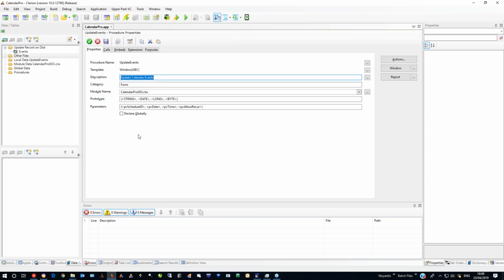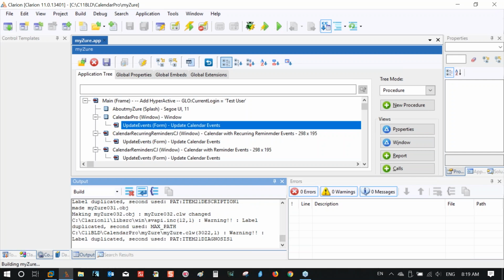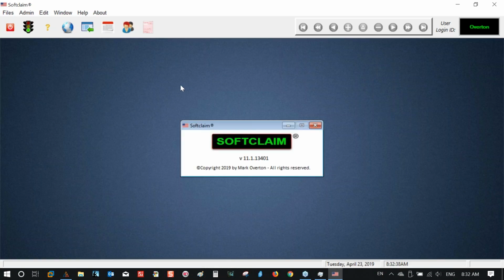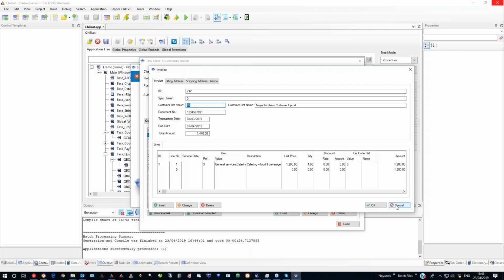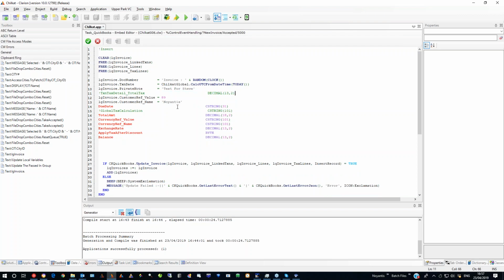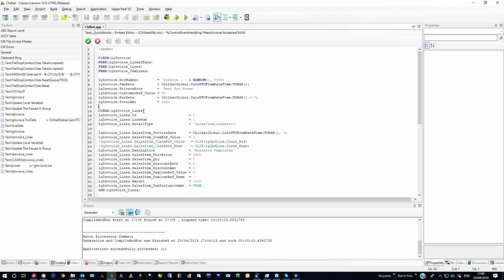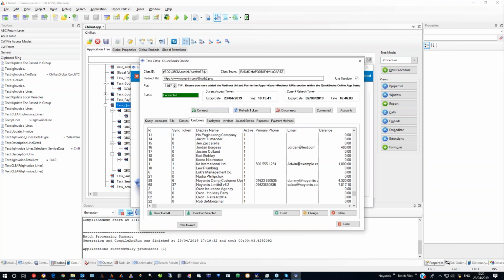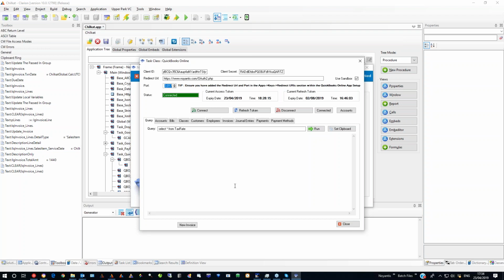Noyantis Usergroup Meeting - 2019-04-23